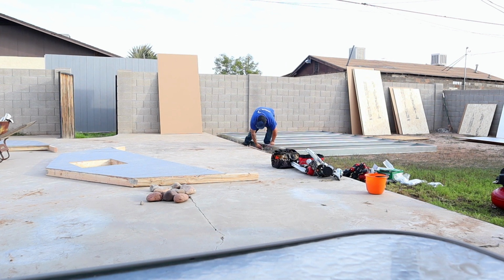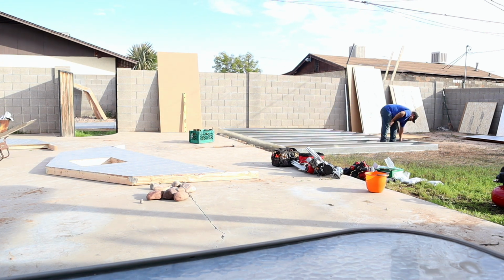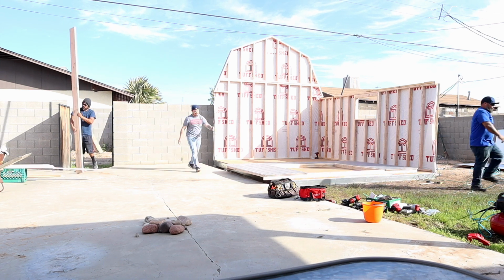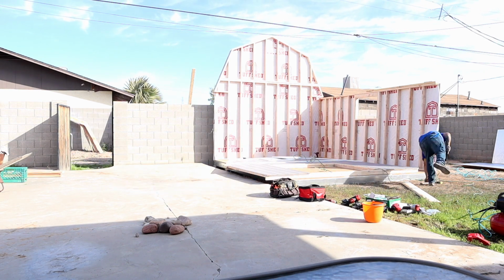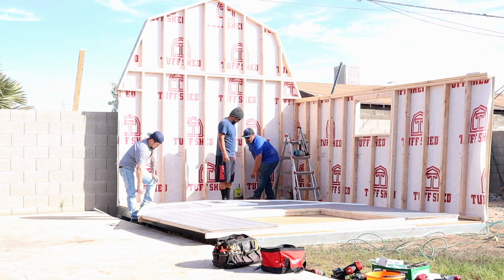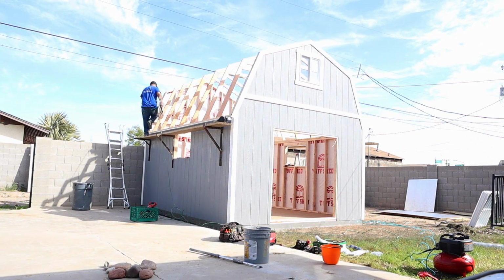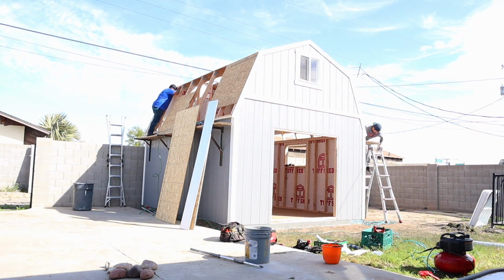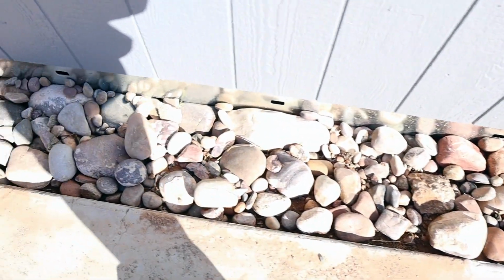OUR EPIC SHED TO TINY SPACE REVEAL! WATCH AS WE CREATE A ONE STORY COMFORTABLE LIVING SPACE! 🏠👀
What is up YouTube family!? We hope everyone is doing well during quarantine! It is Malik and Niké bringing you another bomb video! Last time we checked we told you guys about the Tuff Shed, but we didn't tell y'all how it was installed! Press play to see the new Tuff Shed and outcome! ❤️